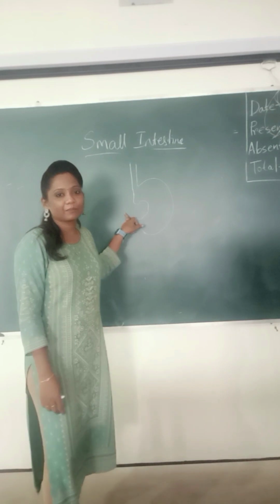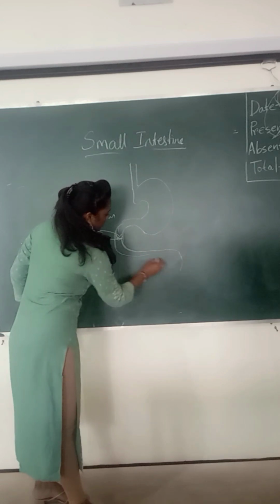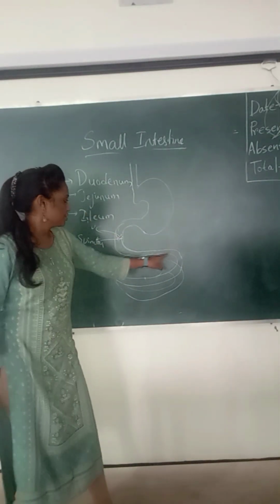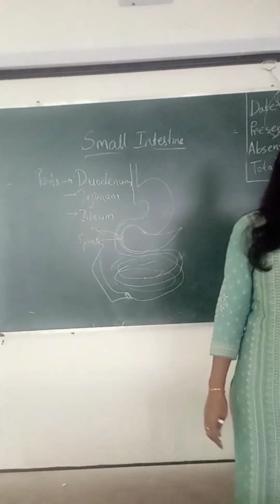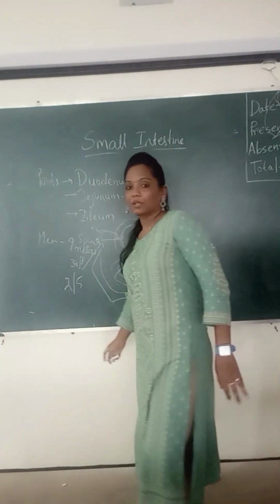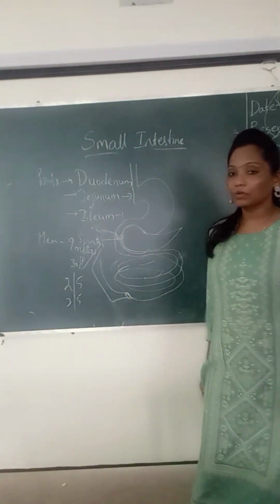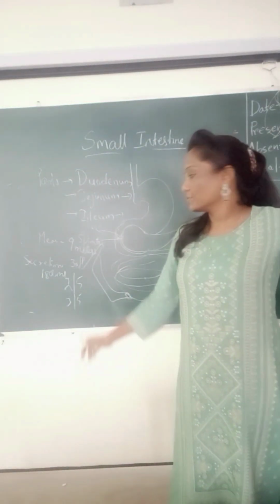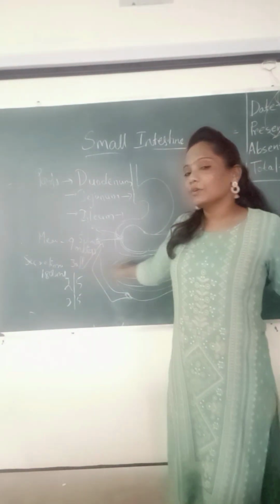Anatomy & physiology for Nurses# Digestive system # small intestine